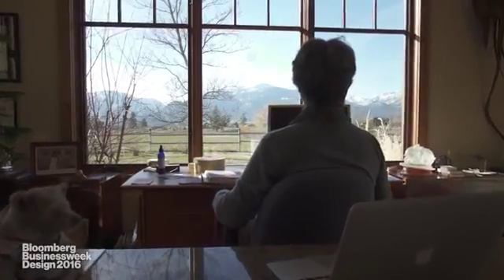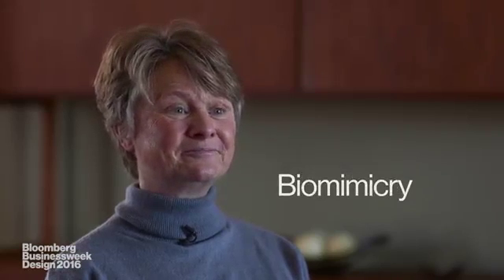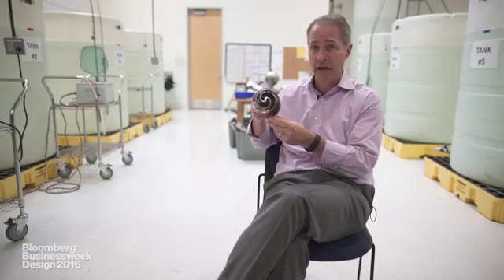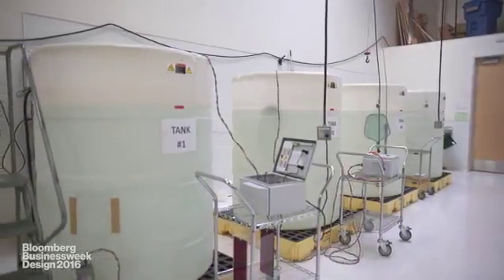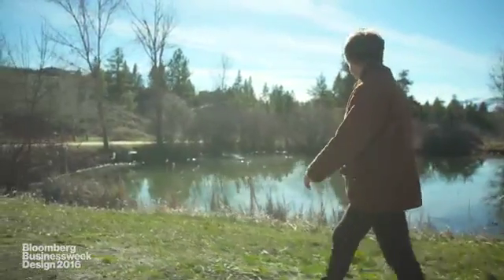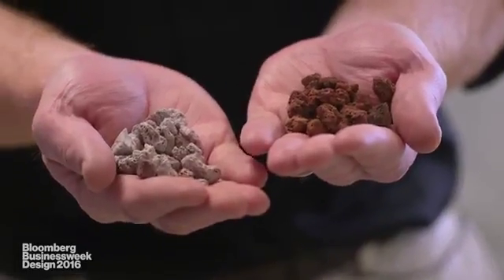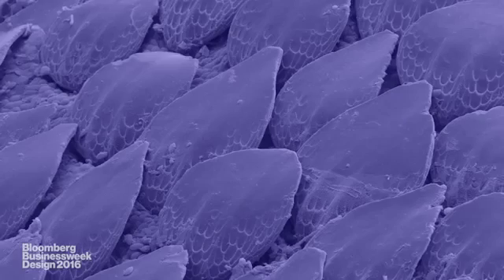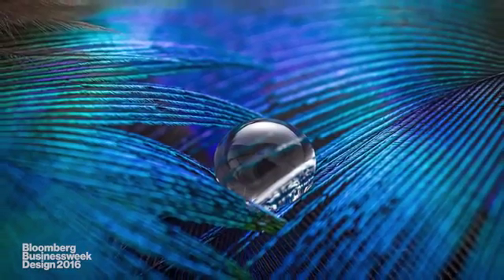17176 rizne Bloomberg The Innovators Using Nature's Design Principles to Create Green Tech